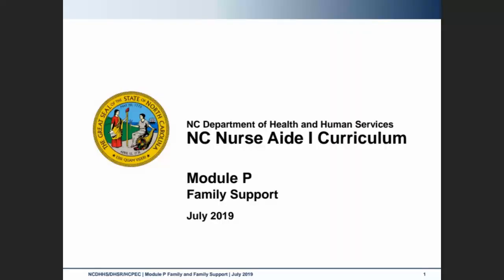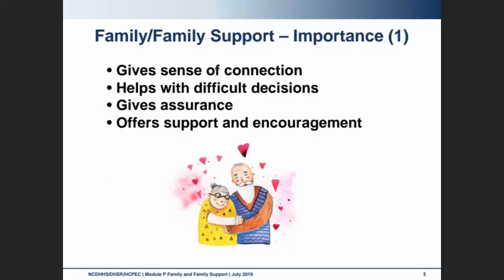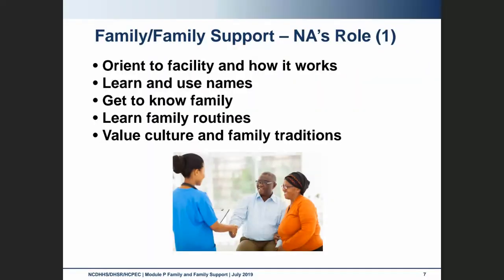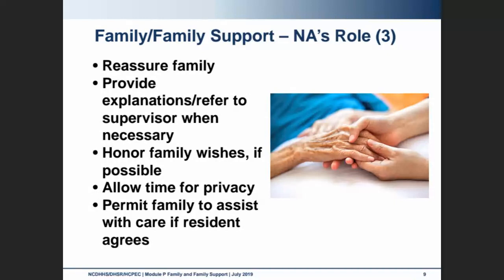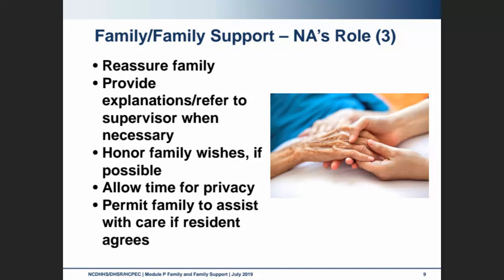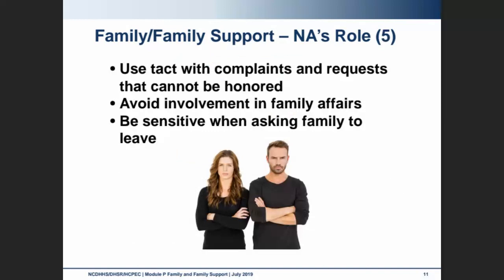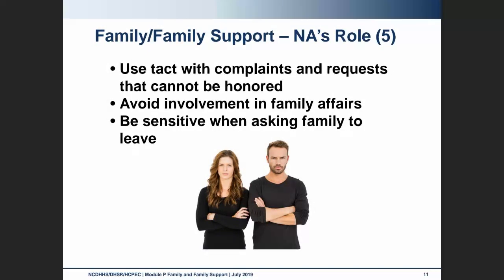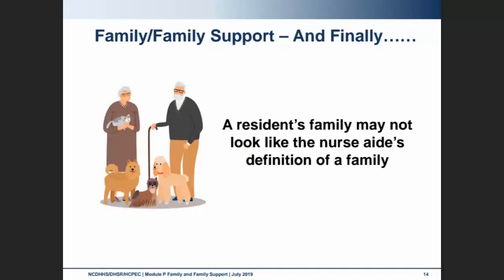Module P: Family and Family Support